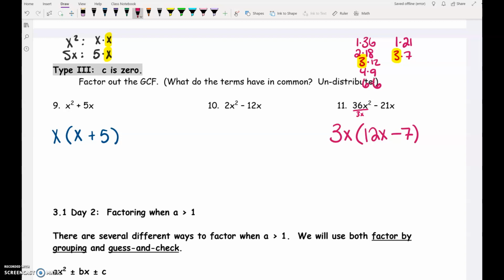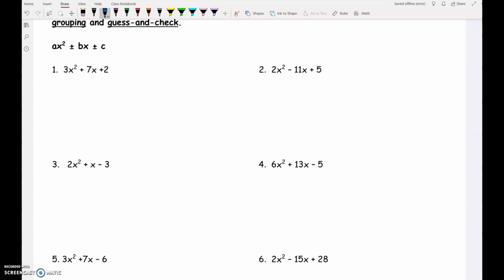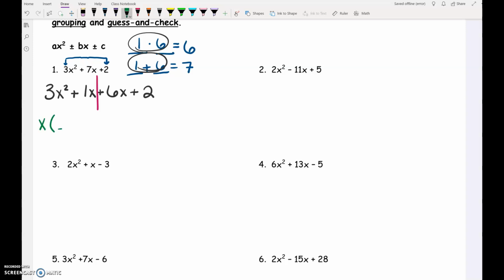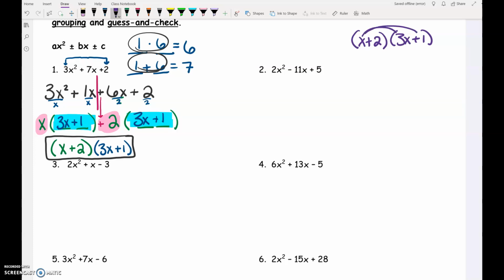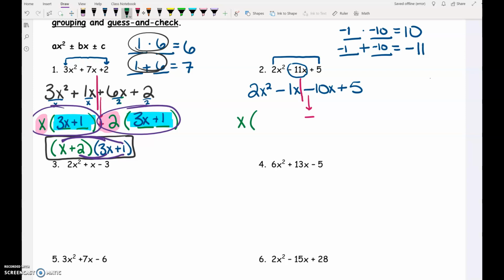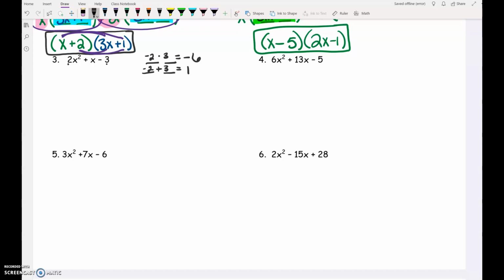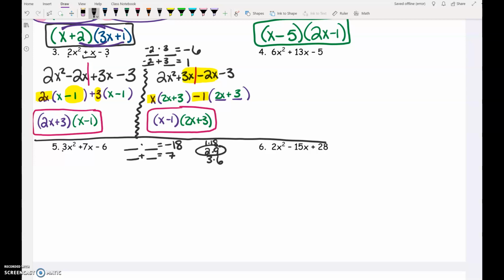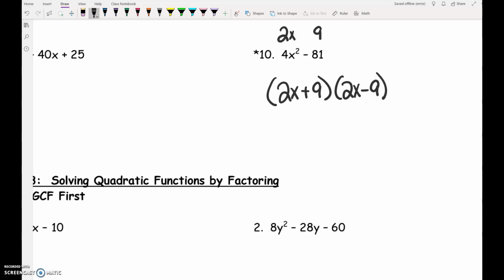A2 3.1 Day 2 Factoring trinomials when a is greater than 1